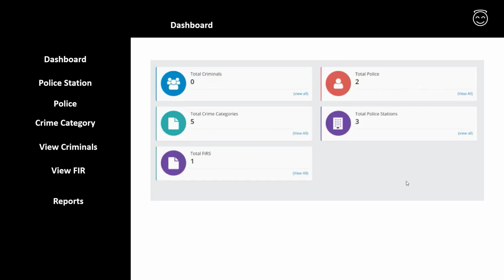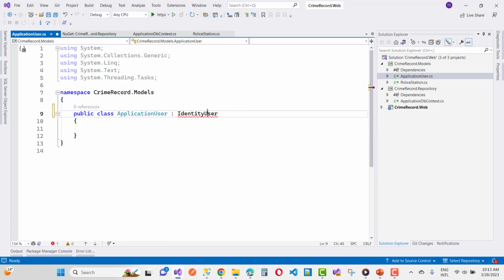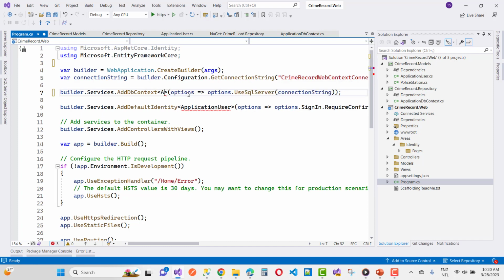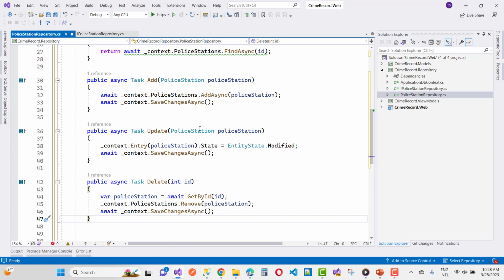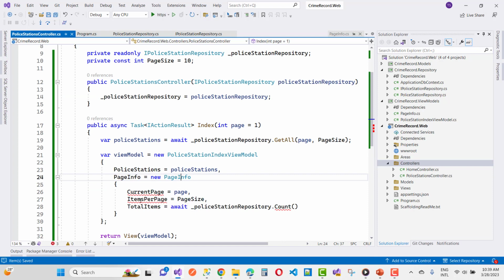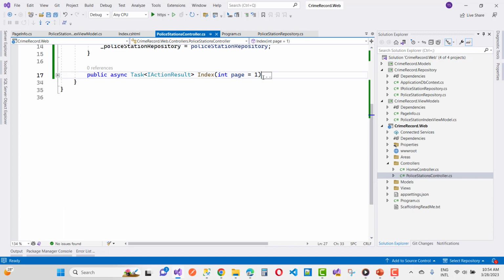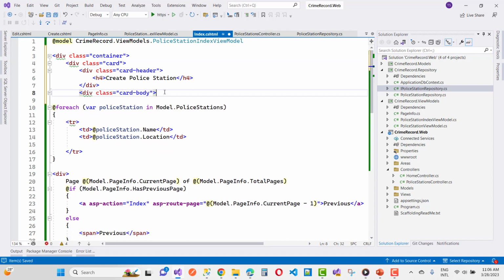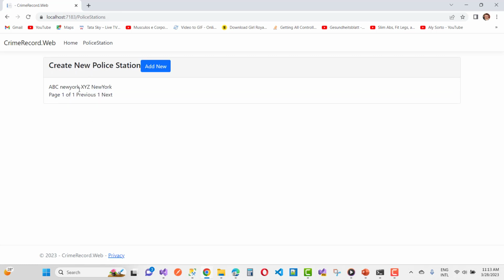ASP.NET CORE 7.0 Crime Record Management System Fully scratch project | Day-1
0:00:00 Prototype of the project
0:01:13 Create new project using visual studio 2022
0:02:05 Class Library Project for Models
0:02:45 Police Station Model
0:02:56 Create new repository project with Context class
0:06:57 Create Identity
0:11:59 Add Police Station repository with implementation
0:17:23 Police Station Controller with CRUD operations